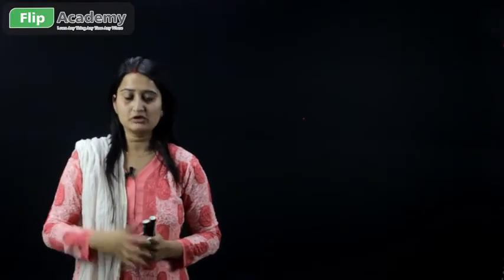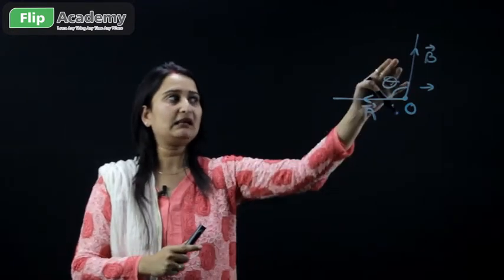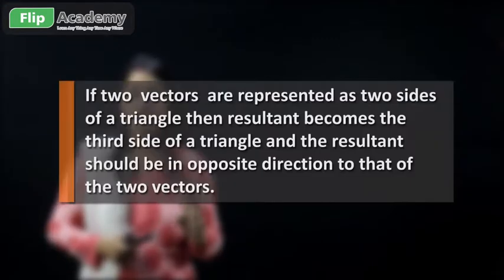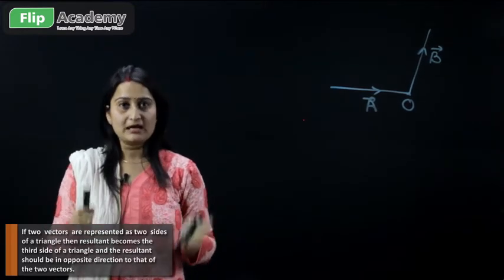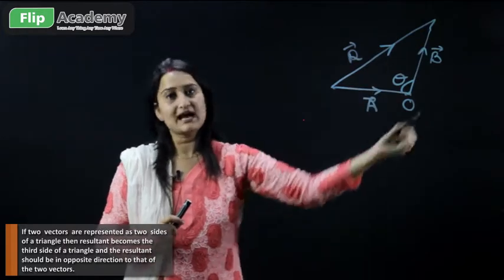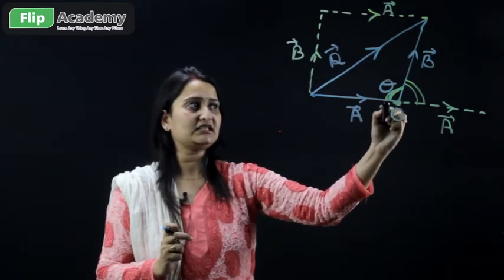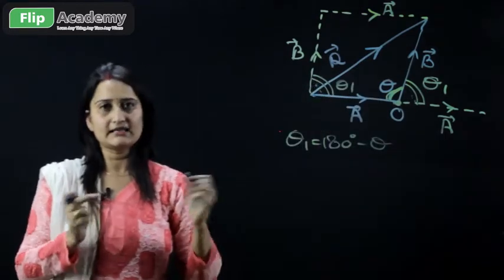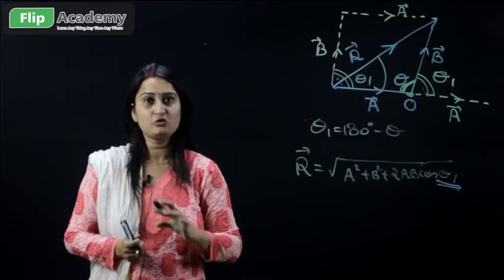Electric Charges 05: Concept Of Vector Part-2 ( in English )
Definition of a vector. A vector is an object that has both a magnitude and a direction. Geometrically, we can picture a vector as a directed line segment, whose length is the magnitude of the vector and with an arrow indicating the direction. ... Two vectors are the same if they have the same magnitude and direction.